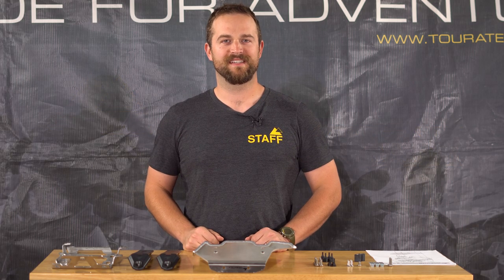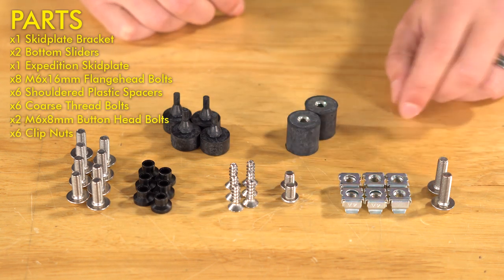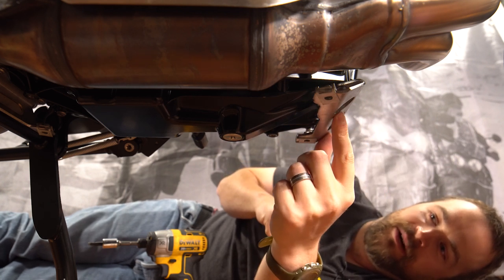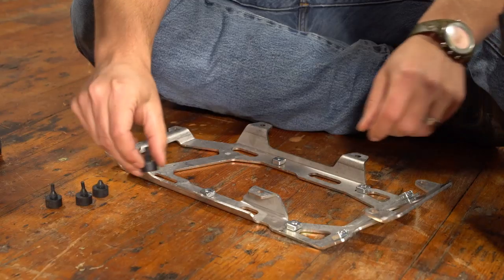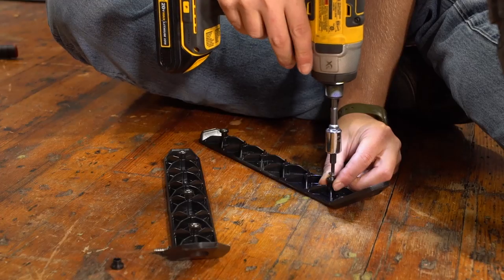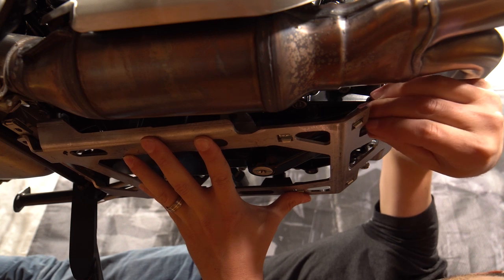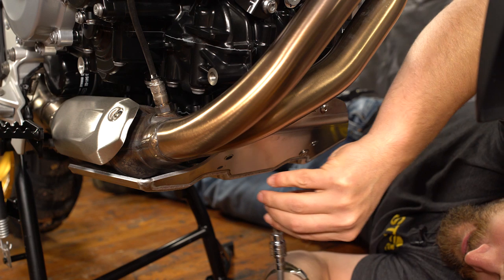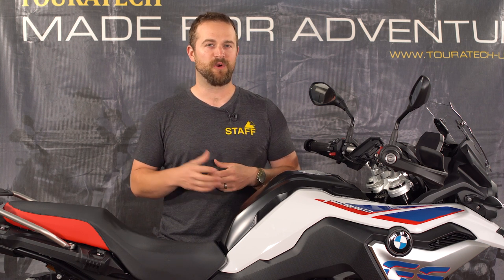BMW F850GS Installation: Touratech Expedition Skid Plate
Let Iain take you through the steps to awesome protection for your F850GS or F750GS!

Full transcript is available at touratech-usa.com on the blog!

For off-road capable adventure touring motorcycles like the BMW F850GS or F750GS, a robust skid plate is critical.  Like most bikes in it's class, the BMW F850GS does not have a full tubular frame under the motor to protect from impact, meaning investing in a well-engineered guard should be your top priority with this off-road oriented ADV bike.

Made of 4mm thich aluminum alloy, this engine guard is designed to give the maximum protection during hard hits on rocks, stumps, or bottoming out the bike off-road. The folded ridges give the aluminum material best stability and rigity while also keeping the most ground clearance possible for this big adventure tourer.

The BMW F850GS or F750GS skid plate is mounted using attachment points on a stainless steel base plate. This thick baseplate is engineered to distribute the load of an impact around a larger area of the engine.

Two plastic sliders which are installed independently of the skid plate prevent mud and dirt buildup and protect the mounting bolt heads from impact. The plastic sliders are removeable and replaceable, look great, and help the big bike slide over rocks and stumps when riding off road